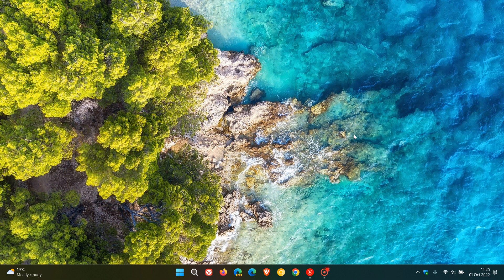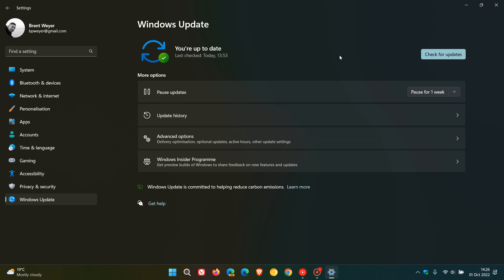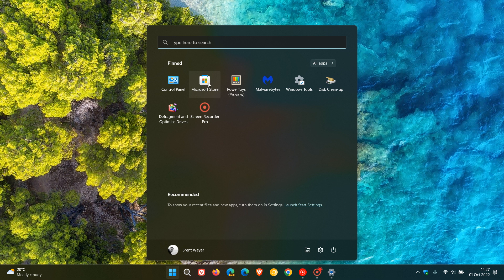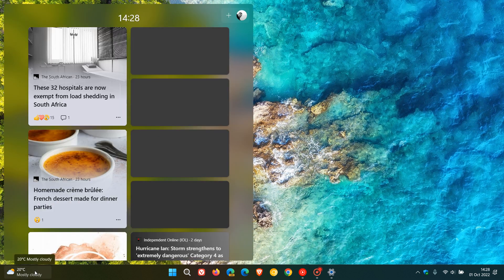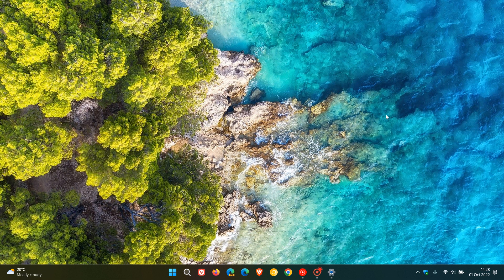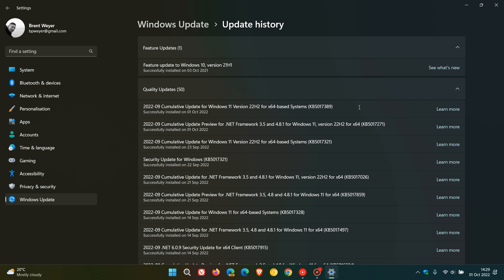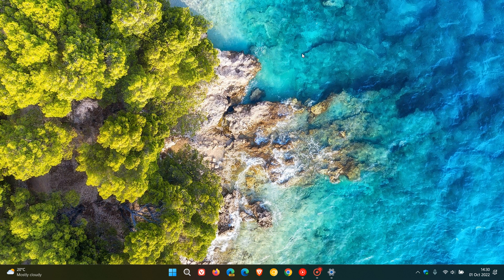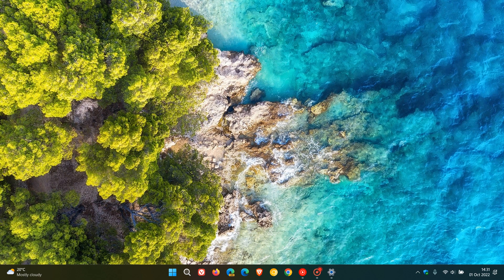Microsoft release the first Windows 11 22H2 update KB5017389 with new dynamic Widgets & many fixes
This latest and first optional non-security bug fix update fixes some Microsoft Store issues, a corrected daylight savings time date for users in Chile, IE mode issues, an issue affecting the Microsoft Japanese IME, Task Manager issues, adds more dynamic Widgets content to the taskbar with notification badging, numerous bug fixes and improvements. The update pushes Windows 11 22H2 to build 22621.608.